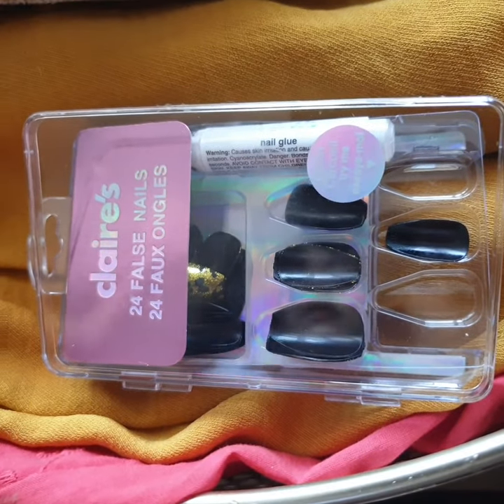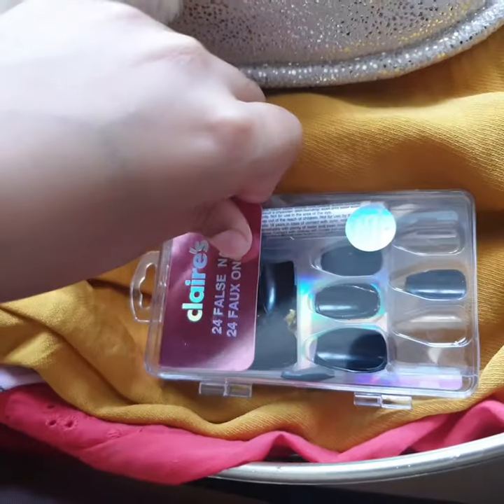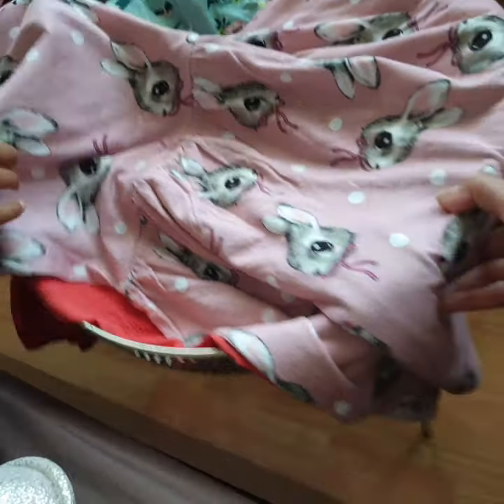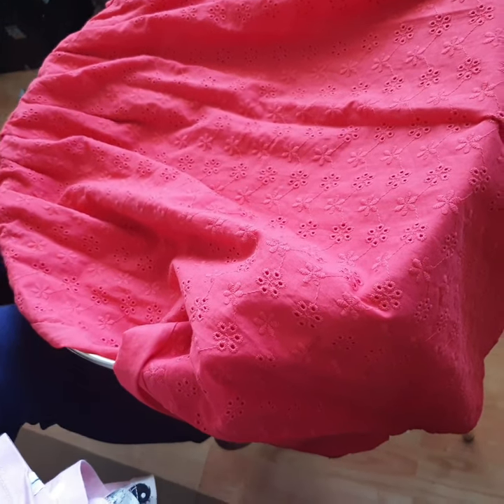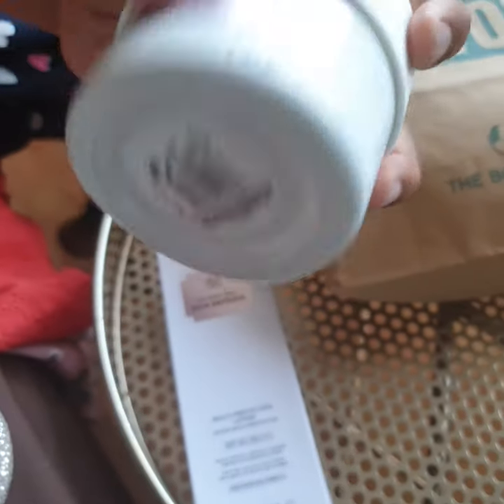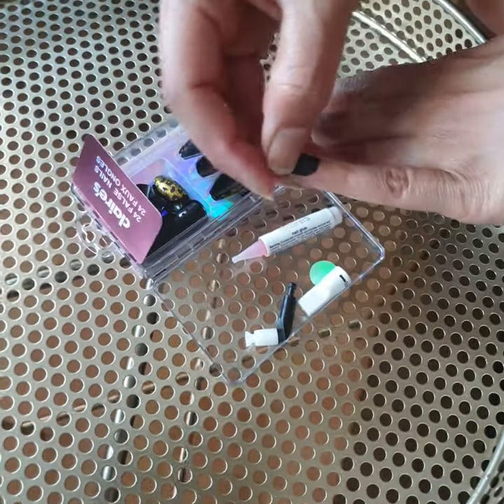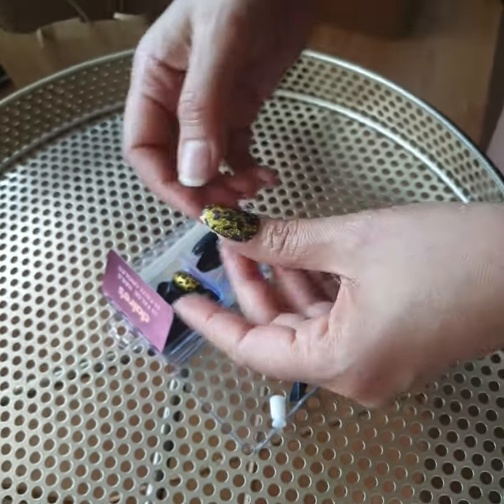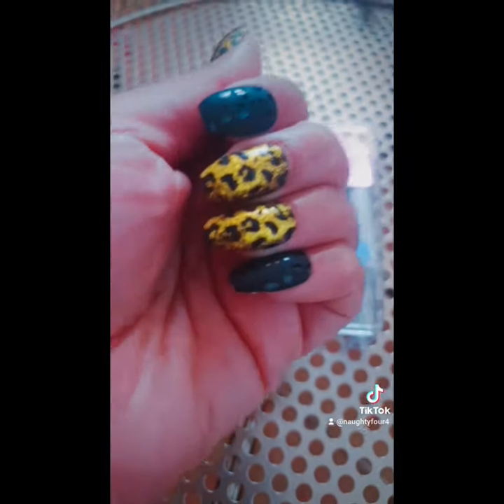Claires Nails#body shop#Sunblock#Newlook#h&m shopping